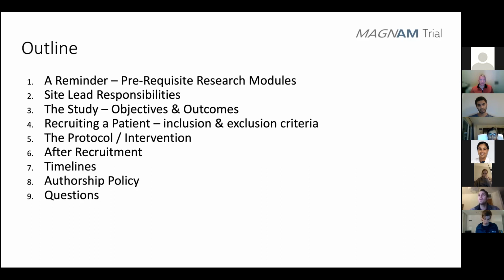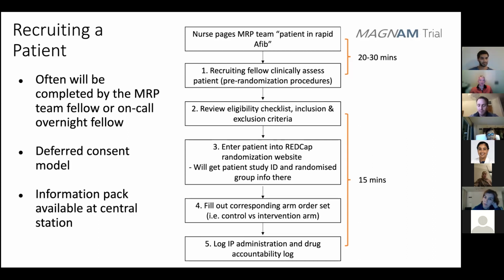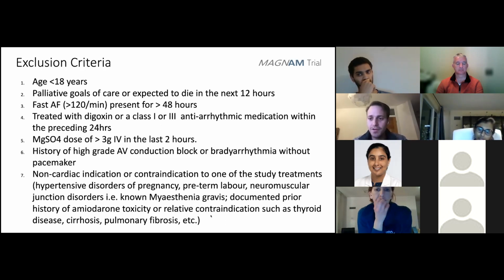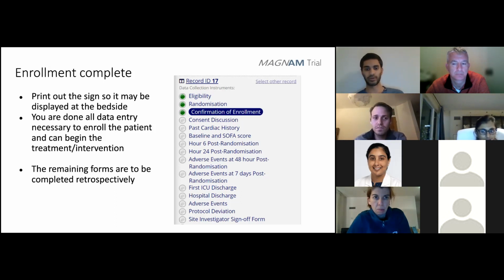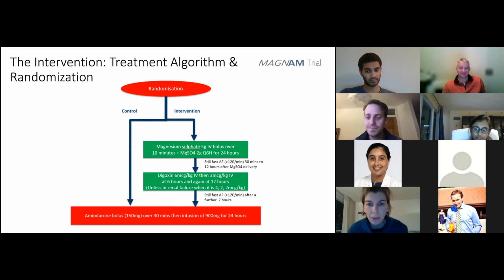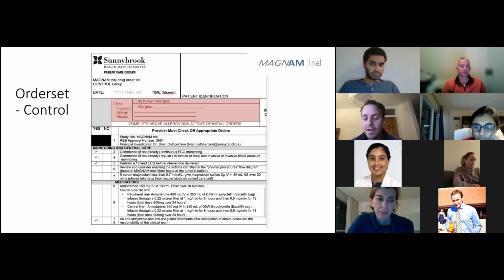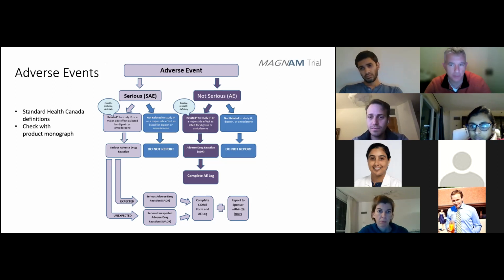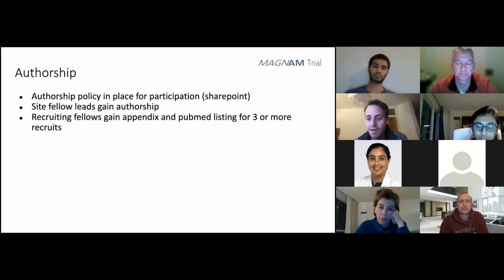MAGNAM trial protocol training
Protocol training for the MAGNAM trial RCT in line with Health Canada requirements.

Notes-
Protocol training- 0 - 19 minutes
Database (REDCAP) training - 19 - 30 minutes
The intervention - 30 - 40 minutes
Order forms - 40 - 48:30 minutes
Other protocol details - 48:30 till end